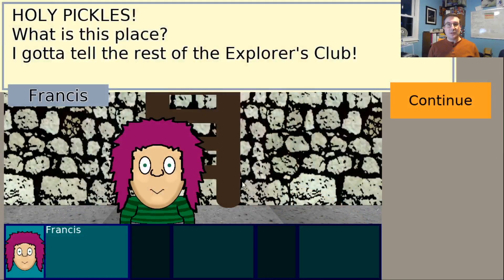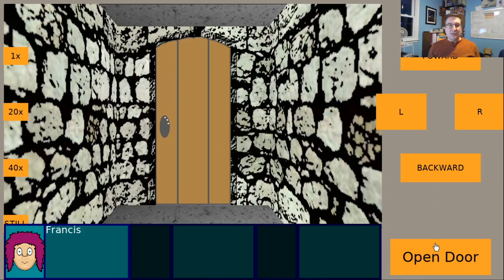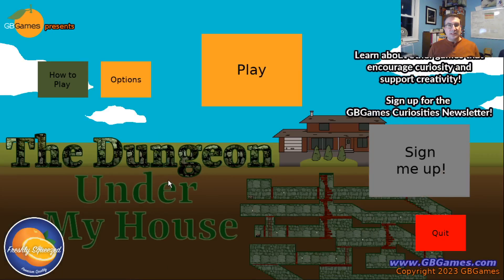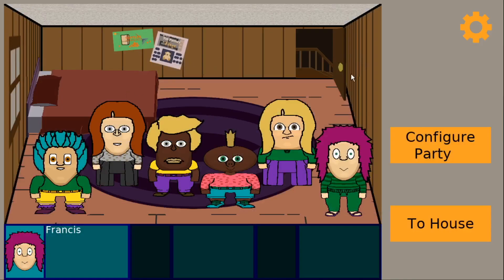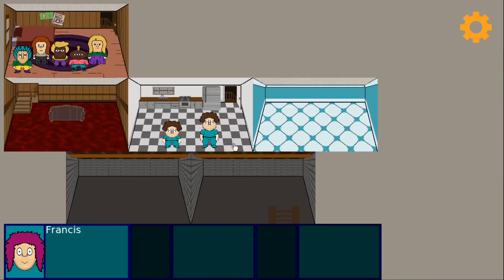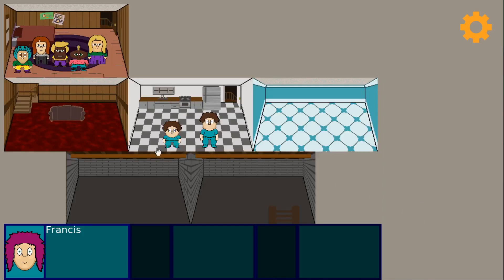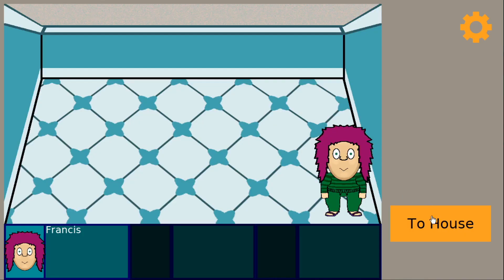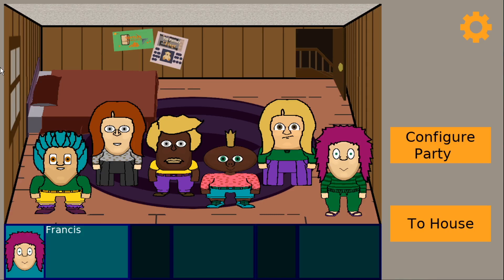Freshly Squeezed Progress Report: Updating Temporary Background Art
Last week I finished up my initial dynamic dialogue and conversation work, and I started updating the background art for the rooms in the house.

I continued updating the temporary art with less-temporary art, figuring out how to handle the strange perspective and projection to draw more complex objects.

Stay curious!

Want to learn when I release The Dungeon Under My House, or about future Freshly Squeezed games I am creating? Sign up for the GBGames Curiosity newsletter, and get free full-color Player's Guides for my existing and future games for free.